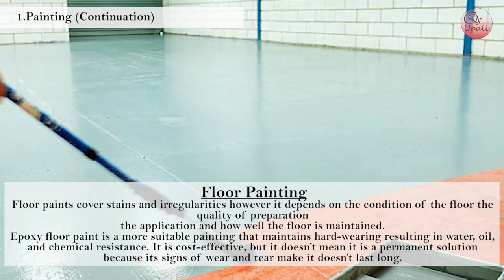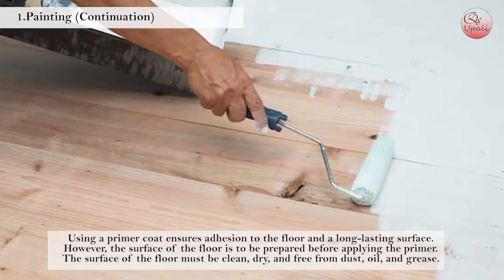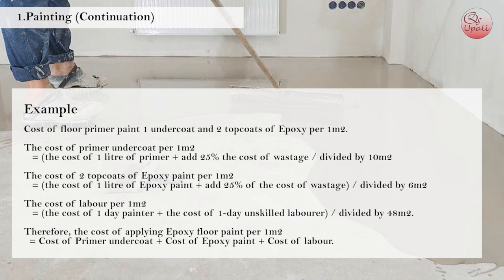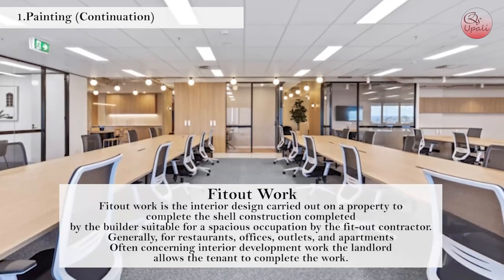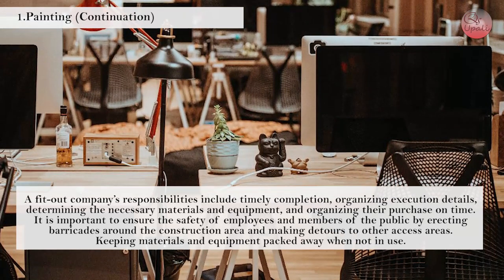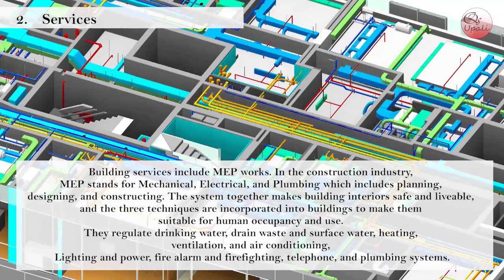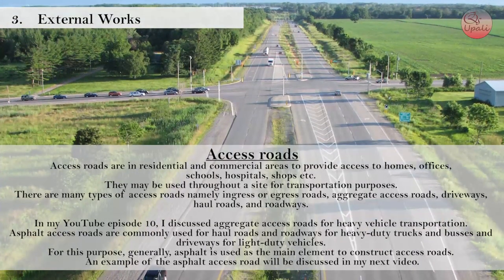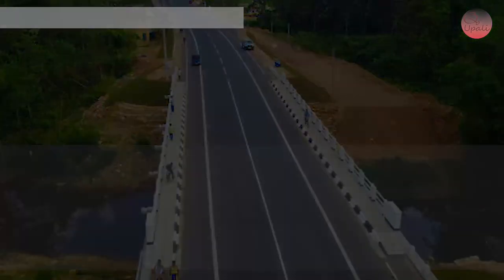QSUpali Practice in the System S01 EP26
Painting (Continuation) 2. Services 3. External Works 4. Day works 5. Soil Investigation.

1. Painting (Continuation)
Floor Painting
Floor paints cover stains and irregularities however it depends on the condition of the floor the quality of preparation the application and how well the floor is maintained. Epoxy floor paint is a more suitable painting that maintains hard-wearing resulting in water, oil, and chemical resistance. It is cost-effective, but it doesn’t mean it is a permanent solution because its signs of wear and tear make it doesn’t last long. Using a primer coat ensures adhesion to the floor and a long-lasting surface. However, the surface of the floor is to be prepared before applying the primer. The surface of the floor must be clean, dry, and free from dust, oil, and grease.
Coverage of floor paint given below is theoretical (wastage of paint for spills and evaporation to be assumed as 25% and not considered below)
1 Litre of primer 1 undercoat covers 10m2.
1 Litre of Epoxy floor paint 2 coats covers 6m2.
The time area coverage of floor painting for 1 number painter and I number unskilled labourer is 48m2 per day.
Example
Cost of floor primer paint 1 undercoat and 2 topcoats of Epoxy per 1m2.
The cost of primer undercoat per 1m2 = (the cost of 1 litre of primer + add 25% the cost of wastage / divided by 10m2
The cost of 2 topcoats of Epoxy paint per 1m2 = (the cost of 1 litre of Epoxy paint + add 25% of the cost of wastage) / divided by 6m2
The cost of labour per 1m2 = (the cost of 1 day painter + the cost of 1-day unskilled labourer) / divided by 48m2.
Therefore, the cost of applying Epoxy floor paint per 1m2 = Cost of Primer undercoat + Cost of Epoxy paint + Cost of labour.
Fitout Work
Fitout work is the interior design carried out on a property to complete the shell construction completed by the builder suitable for a spacious occupation by the fit-out contractor. Generally, for restaurants, offices, outlets, and apartments Often concerning interior development work the landlord allows the tenant to complete the work. The process of making an interior space suitable for occupation includes electrical, mechanical, decorating, and furnishing systems by the interior designer to suit the occupier's requirements and in line with the local authority requirements. The fit-out refers to activities such as the installation of floor, wall, ceiling, partitions and furnishing in line with the electrical, mechanical, and plumbing requirements.
A fit-out company’s responsibilities include timely completion, organizing execution details, determining the necessary materials and equipment, and organizing their purchase on time. It is important to ensure the safety of employees and members of the public by erecting barricades around the construction area and making detours to other access areas. Keeping materials and equipment packed away when not in use.
The key steps of the planning process for fit-out works include defining the project scope, and objectives, conducting need assessments, cost assumptions, and timeline, and obtaining statutory approval and permits. Preparing and obtaining approval for the procurement list and ordering long lead items to avoid delays and having adequate storage for fit-out items.
2. Services
Building services include MEP works. In the construction industry, MEP stands for Mechanical, Electrical, and Plumbing which includes planning, designing, and constructing. The system together makes building interiors safe and liveable, and the three techniques are incorporated into buildings to make them suitable for human occupancy and use. They regulate drinking water, drain waste and surface water, heating, ventilation, and air conditioning, Lighting and power, fire alarm and firefighting, telephone, and plumbing systems.

3. External Works
External works describe, primarily the areas immediately surrounding the building. The provisions include access roads, paved areas, kerbs, boundary walls, soft landscaping, swimming pools, ancillary buildings and external MEP works.
Access roads.
Access roads are in residential and commercial areas to provide access to homes, offices, schools, hospitals, shops etc. They may be used throughout a site for transportation purposes. There are many types of access roads namely ingress or egress roads, aggregate access roads, driveways, haul roads, and roadways. In my YouTube episode 10, I discussed aggregate access roads for heavy vehicle transportation. Asphalt access roads are commonly used for haul roads and roadways for heavy-duty trucks and busses and driveways for light-duty vehicles. For this purpose, generally, asphalt is used as the main element to construct access roads.
An example of the asphalt access road will be discussed in my next video.